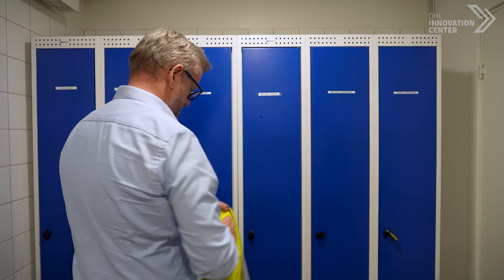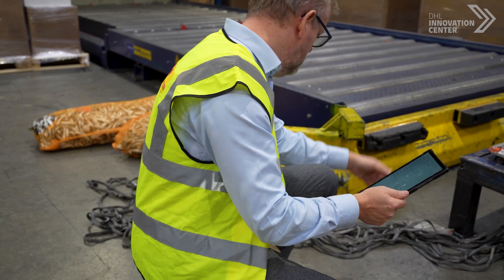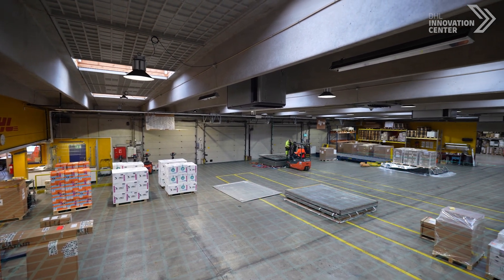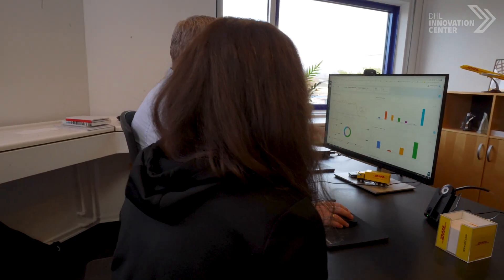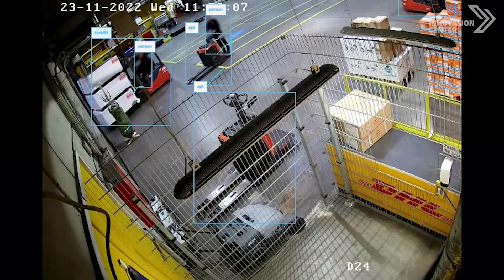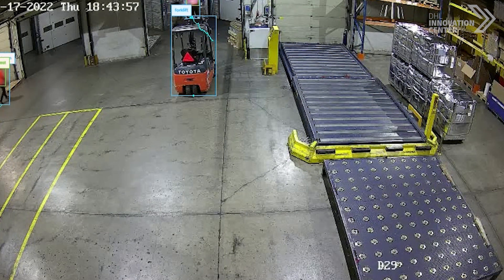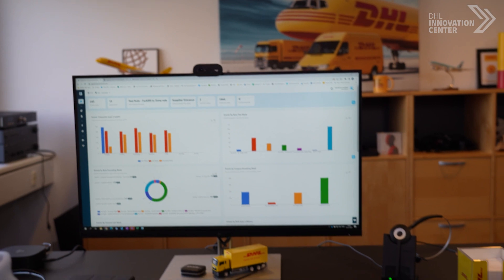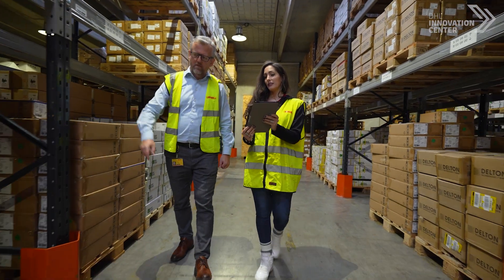Computer Vision AI | Health & Safety Proof-of-Concept with Protex AI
“Safety First” is a core element of the DPDHL Group Strategy 2025 ... and AI is probably THE tech topic of the year. So why not deploying AI / Computer Vision for safer logistics operations?

At DHL, we take safety seriously and strive to continuously improve and develop processes to ensure a safe working environment for all. In addition, we are always on the lookout for new technology trends that can shape the future of logistics

Our latest proof of concept with DHL Global Forwarding in Denmark looks at how AI and computer vision can be deployed into our operations to improve safety. We partnered with Protex AI, whose AI-powered technology promotes proactive safety decision making from actionable insights.I am proud to be able to showcase the work the team did in this space!